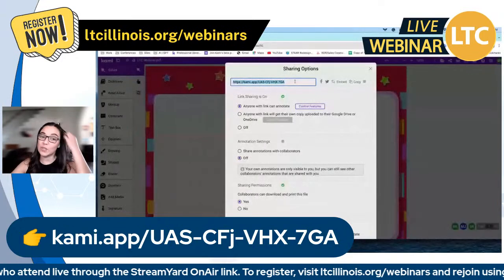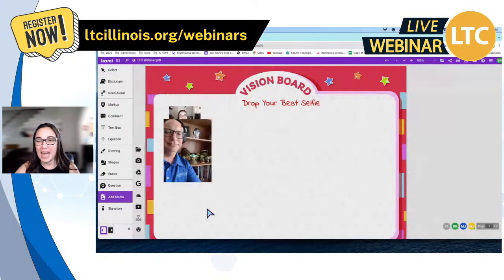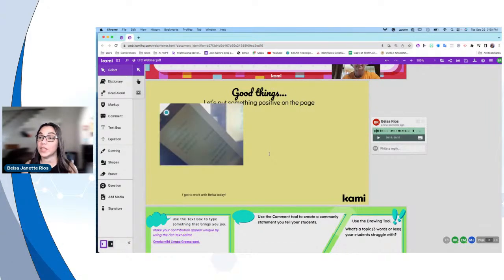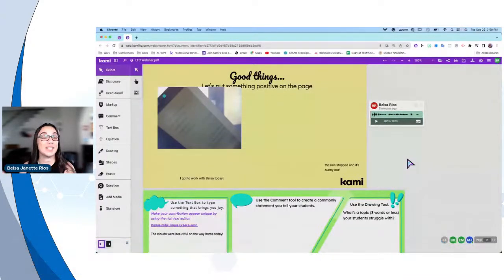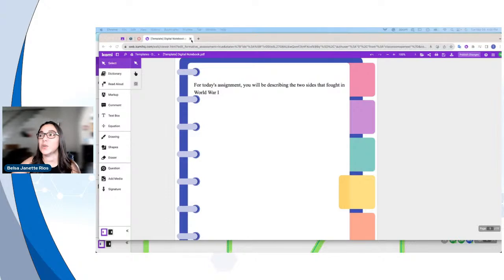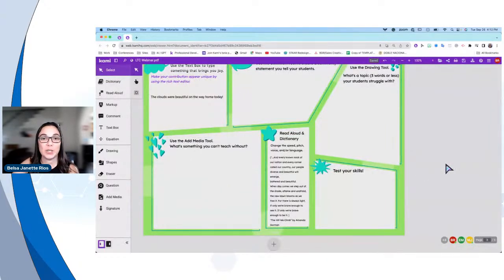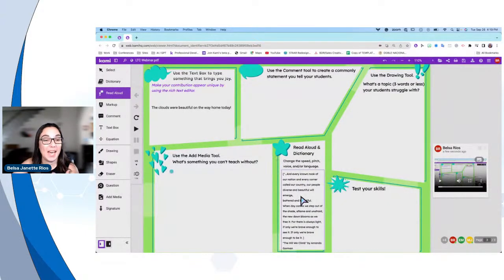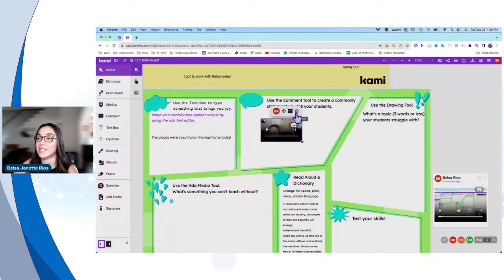Kami: Tips, Tricks, and Everything New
Your favorite all-in-one learning platform continues to improve! Join a member of the Kami team to hear about all of the new features launched this past year, including in-app video recording, drawing tool improvements, audio annotations, and so much more.

Along the way, we'll also dive deep into all of the cool tricks and shortcuts you and your students can use to get the most out of Kami. Attendees will even have the chance to try out what they've learned during a special interactive Kami activity.

Illinois educators who register and attend live via Streamyard can earn 1.0 PD credit.